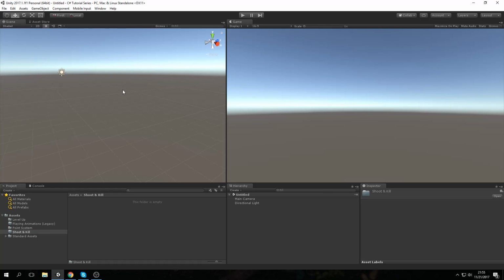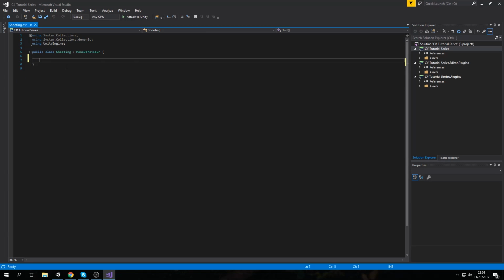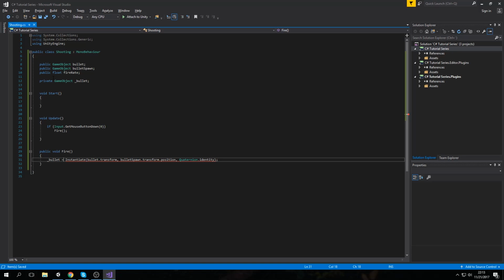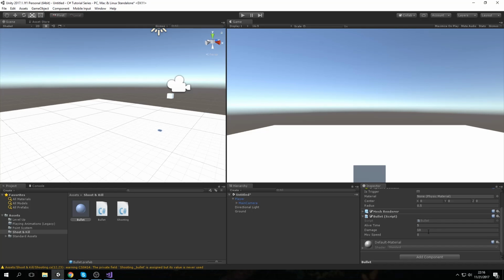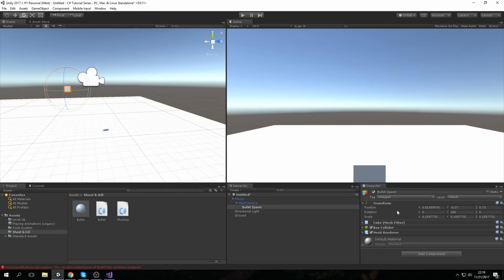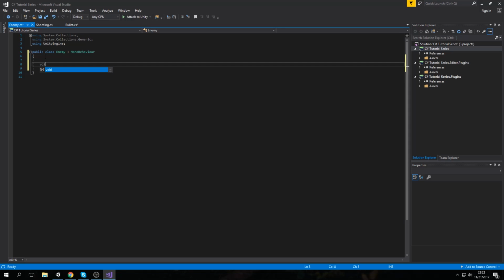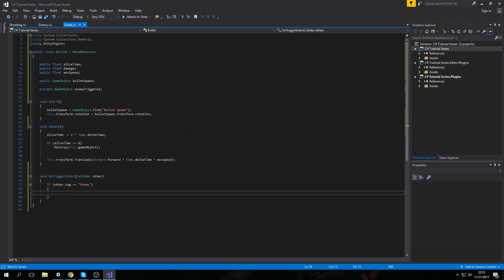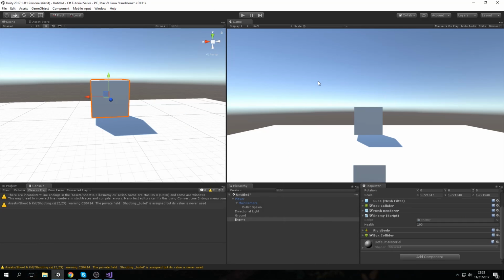Shoot and Kill | C# Tutorials in Unity 2017 (BEGINNER FRIENDLY)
♥ VIDEO LIKE GOAL:
• 75 Likes!

♦ Make sure to join us @ DISCORD!

The new episode of C# Tutorials in Unity is here! I am planning to continue this series and have beginner-friendly tutorials up on the channel - as well as more advanced videos! What do you think? :)